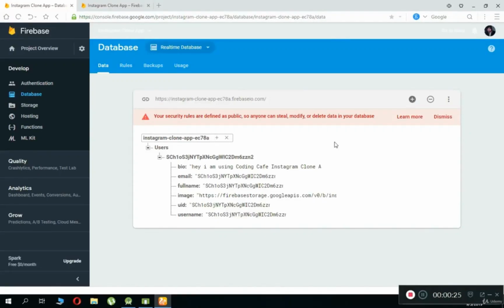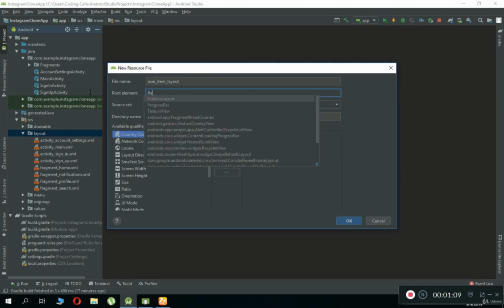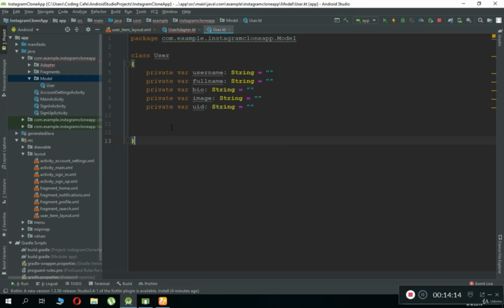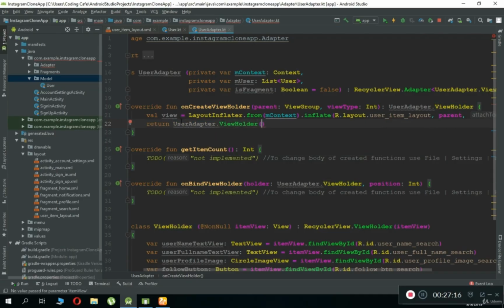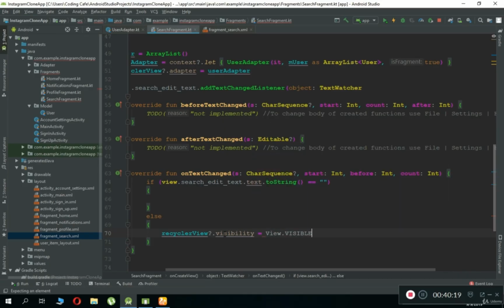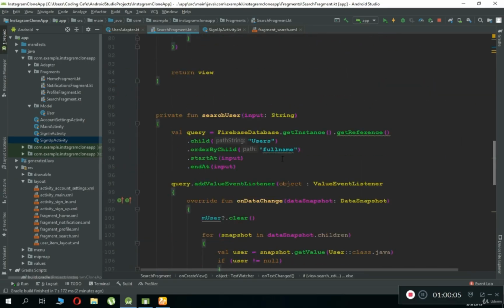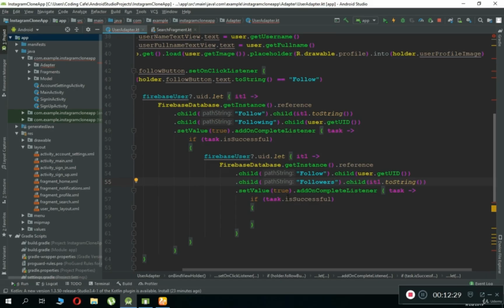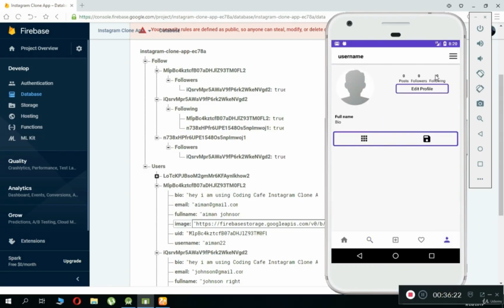Instagram-Like App | Search Users & Follow/Unfollow Feature Lec 03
In this video, we continue building our Instagram-Like Social Networking App using Kotlin and Firebase. You will learn how to implement a User Search system, enable Firebase Sign In, and create a Follow/Unfollow feature inside the Search Fragment.

This tutorial shows how real social media apps allow users to find other users and follow them. We will connect the app to Firebase, retrieve user data, and manage follow relationships in the database.

This is a key feature for any social media or networking app, and perfect for developers who want to build real-world Android applications.

🚀 What You’ll Learn in This Video:

Searching users from Firebase database

Implementing Firebase Sign In

Creating Follow and Unfollow functionality

Updating user relationships in Firebase

Working with Search Fragment in Android

Handling real-time data updates

This video is part of our step-by-step series to build a full Instagram-like app.

👉 Keep watching to learn how to build feeds, posts, likes, comments, and more advanced features!